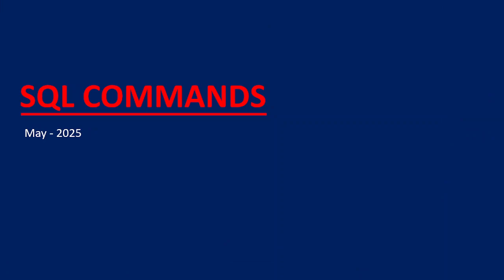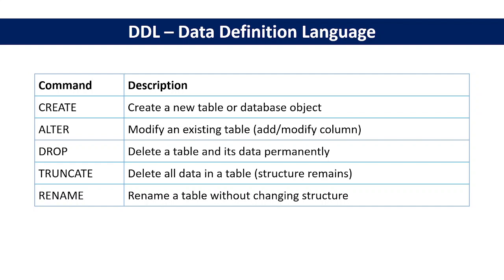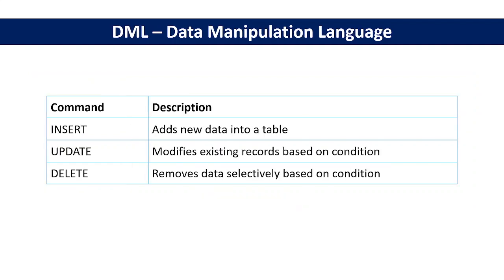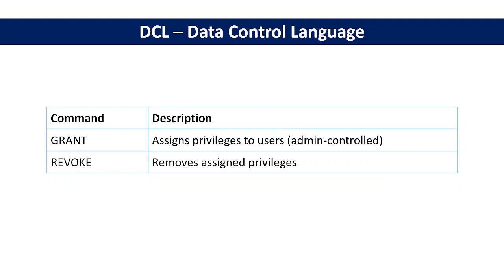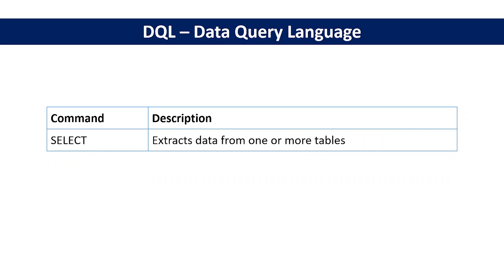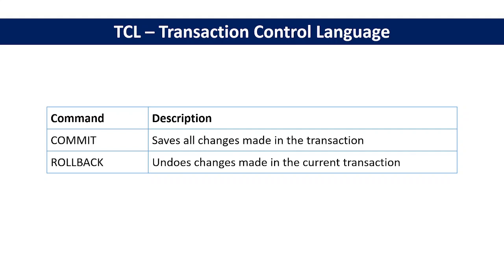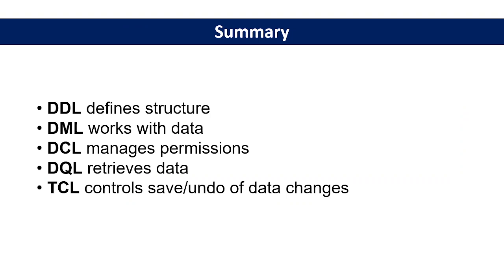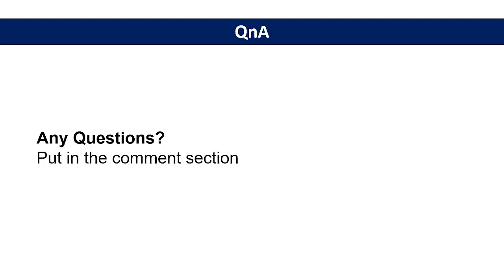SQL Advanced Series | Lecture 1 | SQL Commands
Welcome to Data Loop!!

In this first video, we dive into the essential SQL commands that every aspiring data scientist must know. Whether you’re a complete beginner or looking to refresh your SQL skills, this tutorial will guide you through the foundational commands to help you manage and analyze data efficiently.

🔹 What you’ll learn in this video:

Introduction to SQL commands & their types